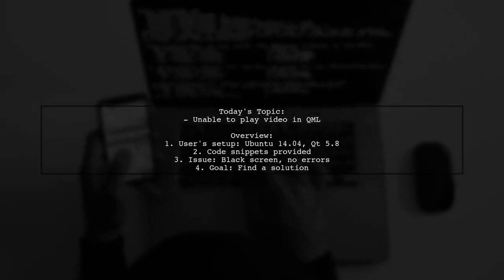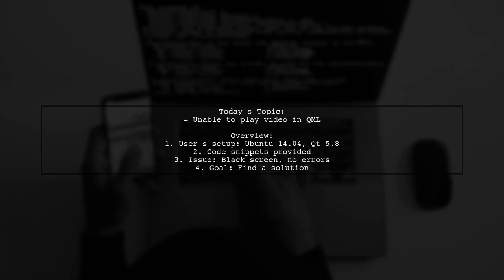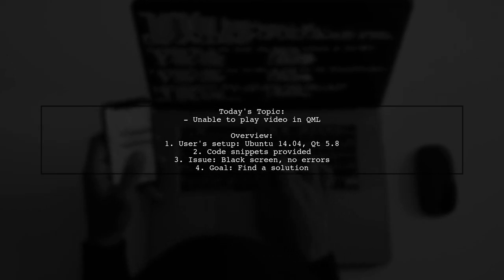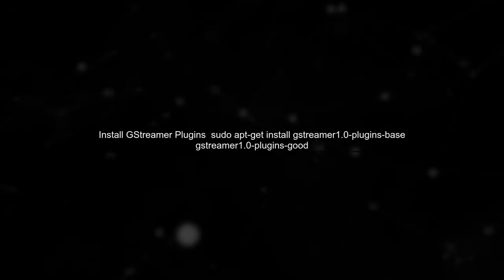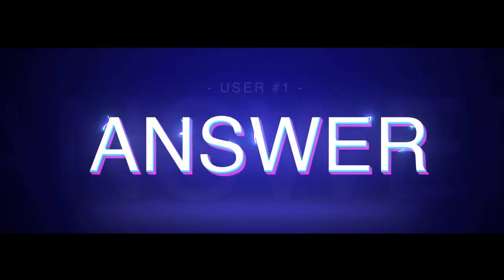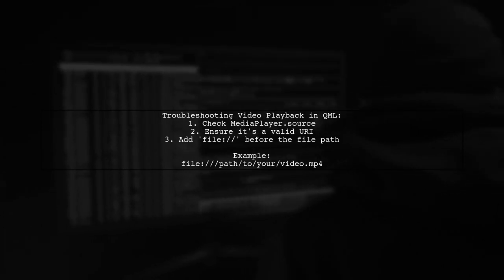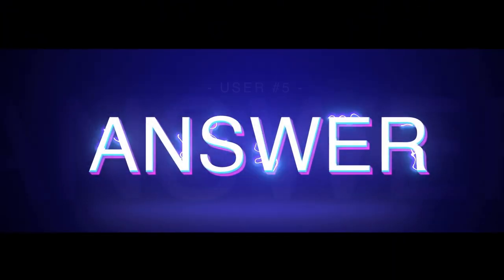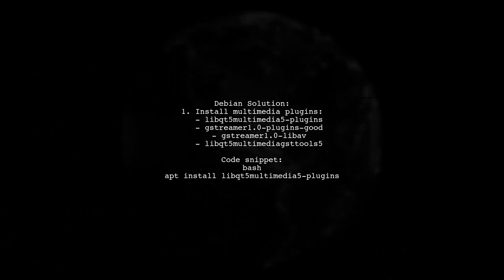Fixing QML Video Playback Issues: Troubleshooting Tips and Solutions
In this video, we dive into the common challenges developers face when working with QML video playback. Whether you're encountering lag, audio sync issues, or playback failures, we've got you covered. Join us as we explore practical troubleshooting tips and effective solutions to ensure smooth and seamless video experiences in your applications.

Today's Topic: Fixing QML Video Playback Issues: Troubleshooting Tips and Solutions

Related to: qml, videoplaybackissues, troubleshootingtips, videoplaybacksolutions, qmlvideo, fixqmlplayback, qmltroubleshooting, videoissues, multimediadevelopment, qtqml, videoplaybackproblems, softwaredevelopment, codingsolutions, programmingtips, applicationdevelopment, userinterfacedesign, qtframework, debuggingqml, performanceoptimization, cross-platformdevelopment